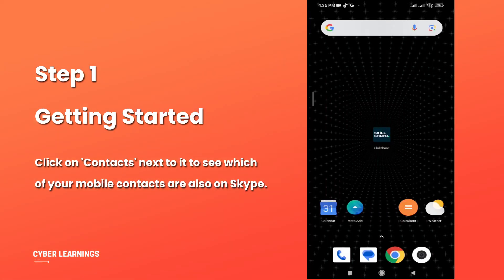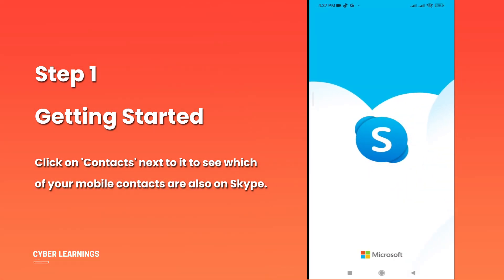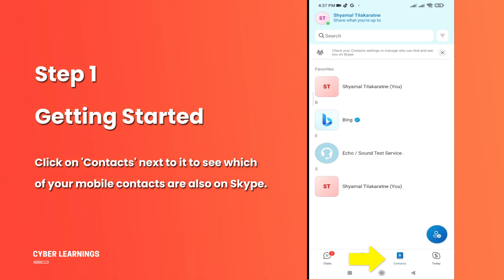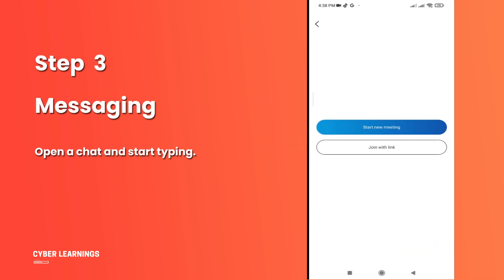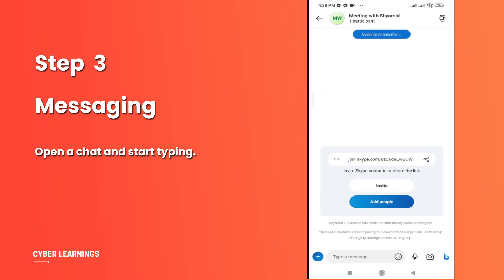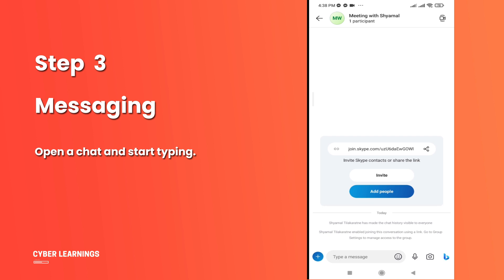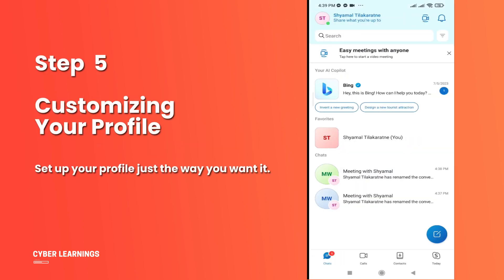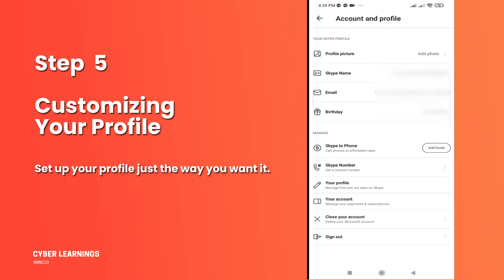Skype Tutorial for Beginners: Master the Basics in Minutes! [2023]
Welcome to our Skype app tutorial for beginners! 📞 Whether you're connecting with family and friends or collaborating with colleagues, Skype is your go-to platform for seamless communication. In this comprehensive guide, we'll walk you through the essential features and functionalities of Skype to help you get started.

📞 Making Calls: Discover how to make audio and video calls, add contacts, and manage your call settings for the best experience.
💬 Messaging: Explore Skype's instant messaging capabilities, including sending text messages, images, and files.
📹 Video Conferencing: Dive into Skype's group video call feature, ideal for virtual meetings and catching up with friends and family.
🌐 Skype on Different Devices: Learn how to use Skype on your smartphone, tablet, or computer, ensuring you're always connected.
📚 Additional Features: Explore handy features like screen sharing, recording calls, and more to enhance your Skype experience.

By the end of this tutorial, you'll be equipped with the knowledge and confidence to use Skype for your personal and professional communication needs.